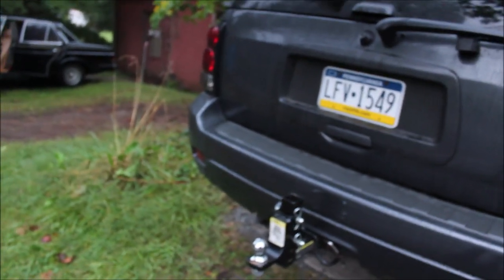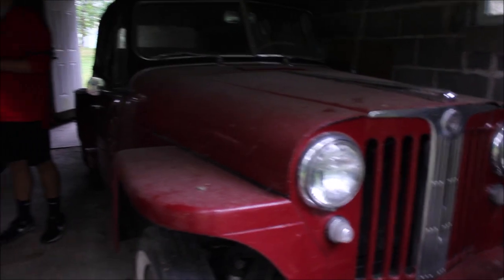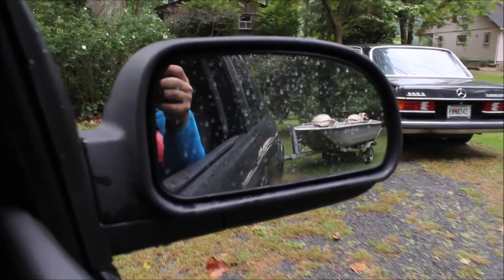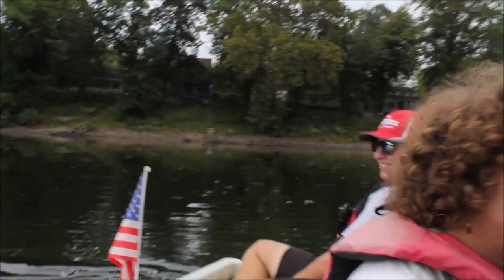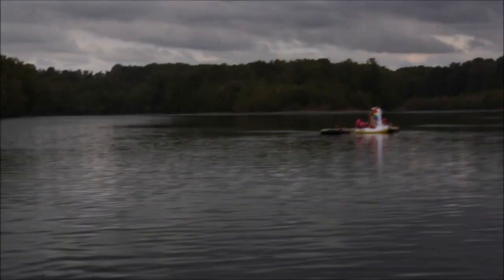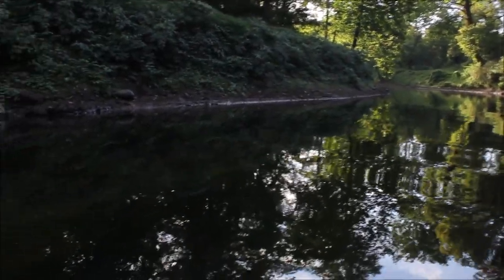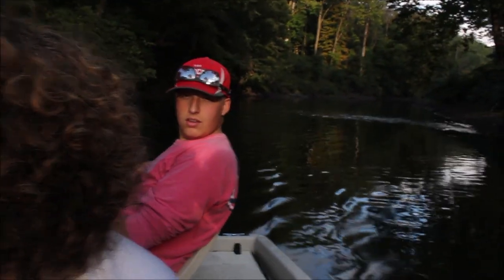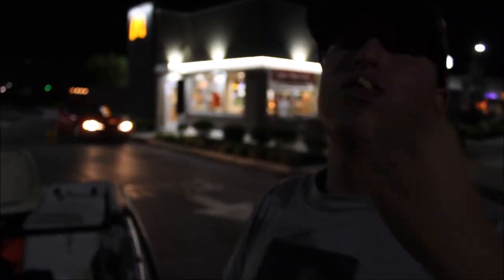Taking My New Boat Through the McDonalds Drive-Thru {Delaware River Boating Vlog}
For those of you who have clicked on this for the thumbnail and the title, go to the last ten minutes of the video. For the rest of you, in today's video Silva Mack and I head to Macks river house on the Delaware River to take my new boat out for the first time and explore the Delaware River!